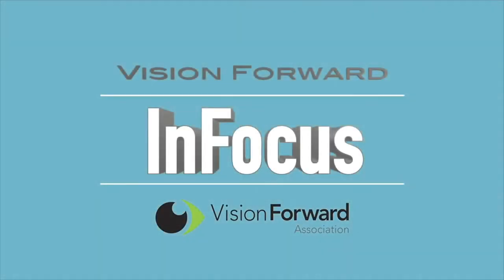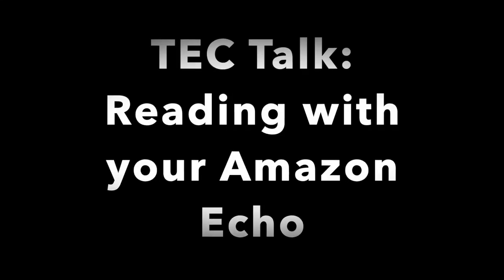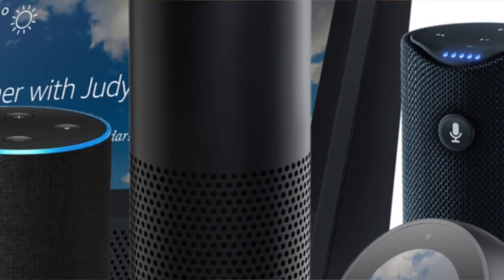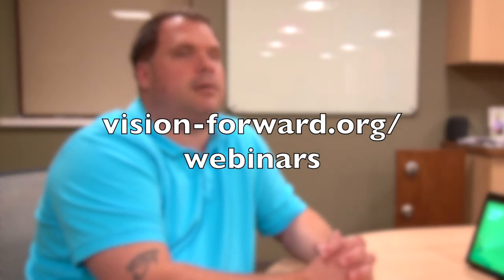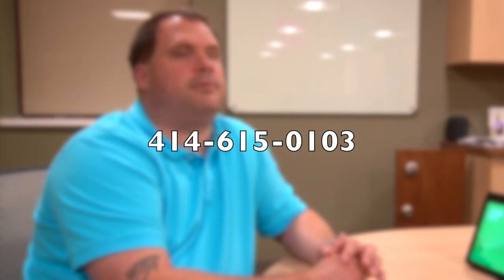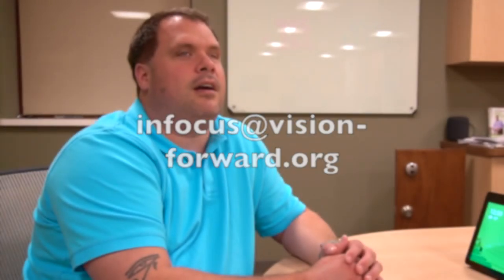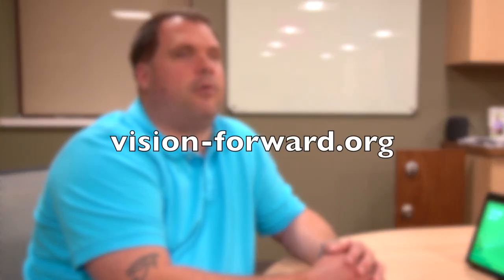Amazon Echo Show - How to Read Books with Kindle and Audible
0:00 Intro
1:50 Kindle books
4:40 Audible books

Join Cory as this week he takes a look at the Amazon Echo and how you can use it to read books! The Echo is easy to use for people with a visual impairment, thanks to its completely non-visual interface, and it is a great way to read books. In this video we take a look at Kindle and Audible and how they can give you easy access to great titles.

With Kindle, you can purchase books and have them read aloud by Alexa, whereas Audible will allow you to listen to audio books read by real people! Both options are great if you want access to reading, but have been impaired in your ability by your vision loss.  Check it out!